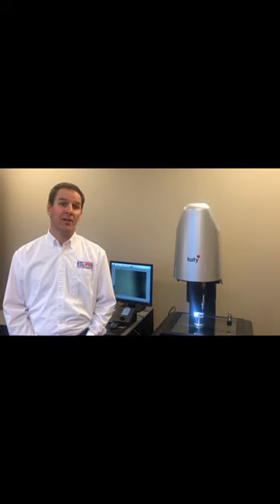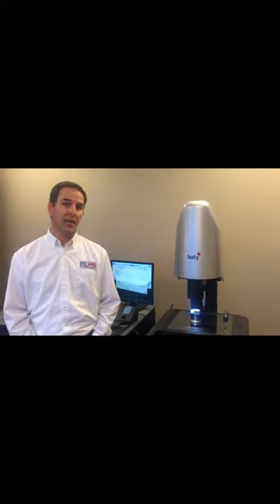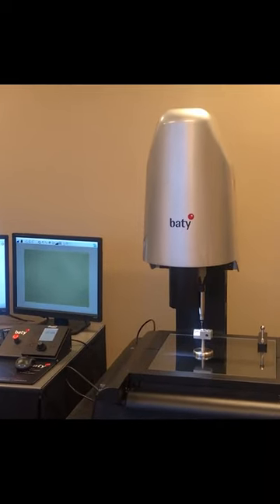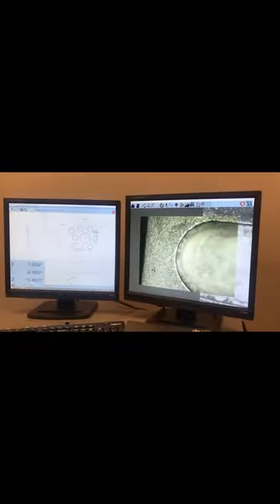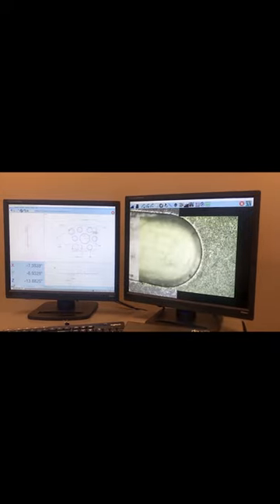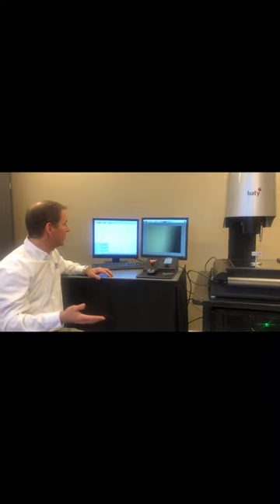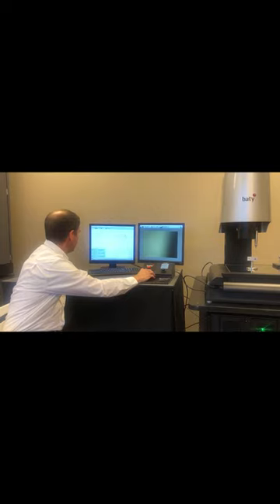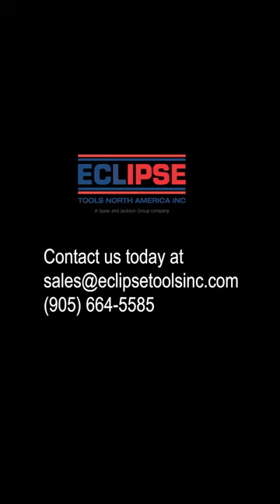Greater Vision with the Venture XT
BATY are offering end users a first chance to look at the new Venture XT. This newly styled vision system includes an extended 200mm measuring range in the Z axis, new column design with integral Z axis counter balance. Faster X-Y axis drives, touch screen, greater field of view and magnification – up to 12 x zoom. The enhancements to this new product also include a major redesign of the software giving users:

Self-calibrating zoom lens with Field of View error correction
Improved auto-focus can now find and measure from a distance in one move
Image stitching – allows a large XY area to be scanned and displayed as a single image
Live overlays, dimensions and features on the camera (stitched) image, extremely useful for driving the machine to features and showing where the features appear in relation to the rest of the unmeasured the part
One grab measurement of all features in the Field of View
One click measurement tool
All features in area tool
Make curve scan tool from DXF – no more lost edges on badly prepared or dirty parts
Optional CAD comparison with touch probe programming from 3D model